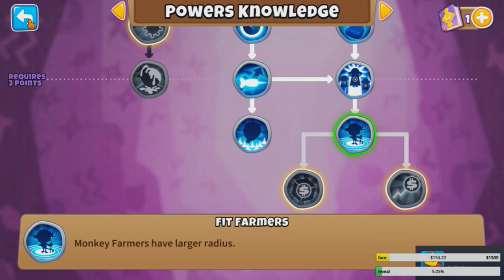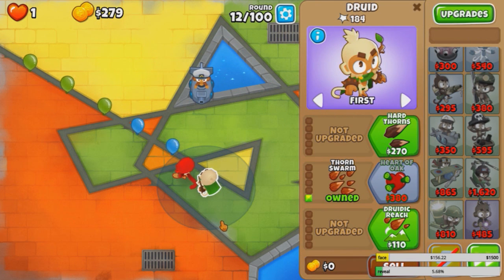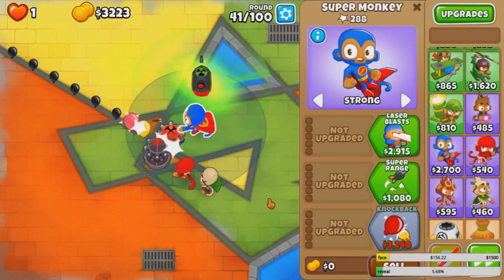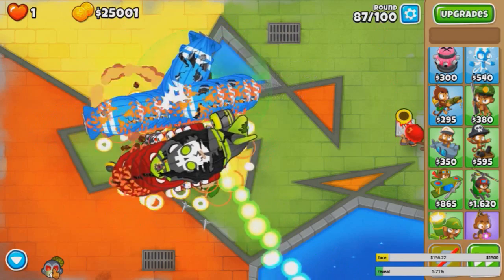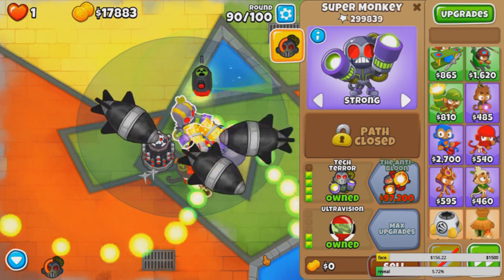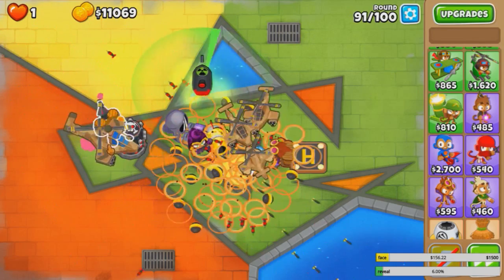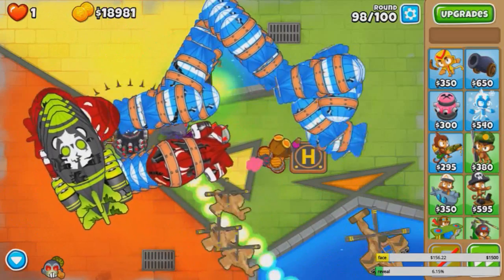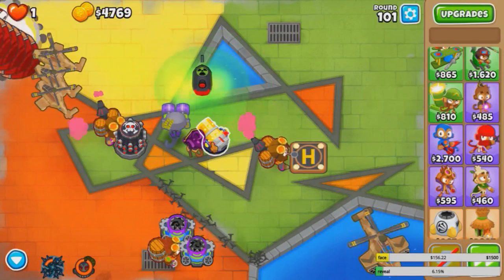Using Towers Nobody Ever Uses In CHIMPS Mode (Bloons TD 6)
Using Towers Nobody Ever Uses In CHIMPS Mode in BTD6 / Bloons TD 6 - featuring the angry monkey sub! In this CHIMPS challenge we try to win using only towers that no player would ever use, such as a missile lauching recursive bomb and a robo monkey without plasma. Can we win? Watch to find out.